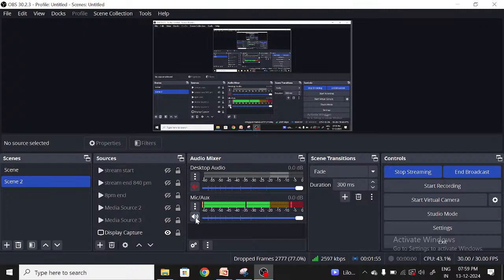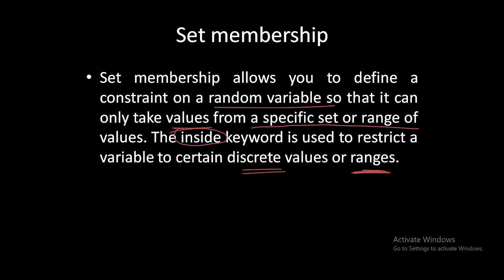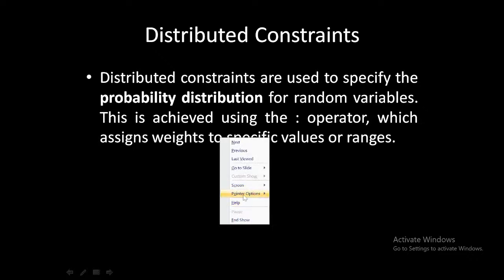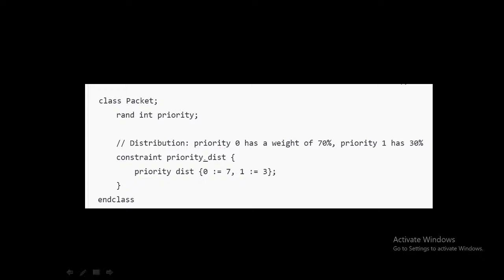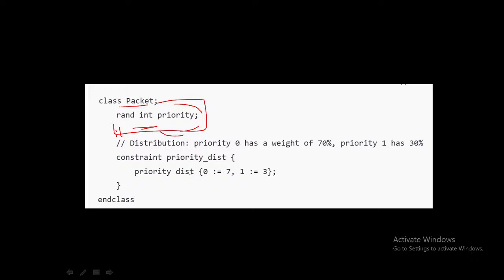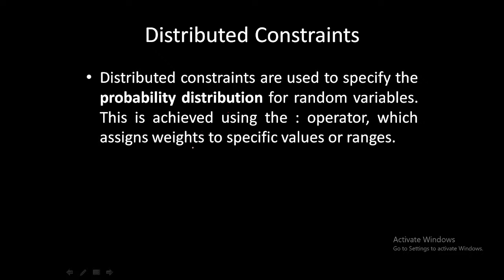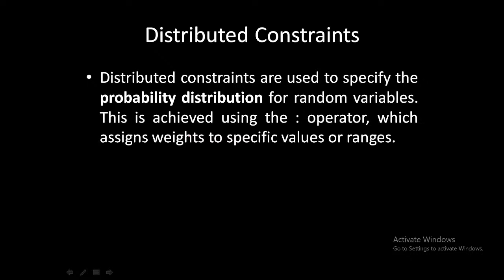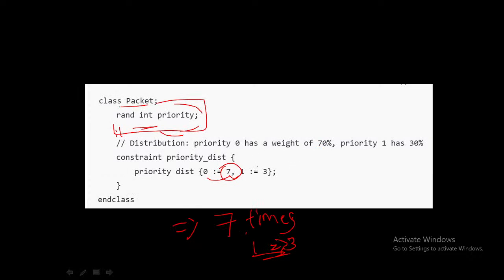Constraints in SystemVerilog: Part 2 || All about VLSI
In this second part of our deep dive into SystemVerilog Constraints, we explore even more advanced topics to refine your randomization control. Learn how to create smarter and more efficient verification scenarios with powerful constraint techniques. Topics covered in this video include:

rand_mode: Enabling or disabling randomization dynamically.
constraint_mode: Controlling the activation of specific constraints during runtime.
Constraint Inheritance: Using inheritance to extend constraints in derived classes.
Constraint Overriding: Modifying inherited constraints for specific test cases.
Soft Constraints: Writing optional constraints that only apply when possible.
Set Membership: Restricting variables to predefined sets of values for tailored randomization.
This session is packed with practical examples and insights to help you master advanced randomization techniques in SystemVerilog. Perfect for anyone working in ASIC design, FPGA development, or digital verification!